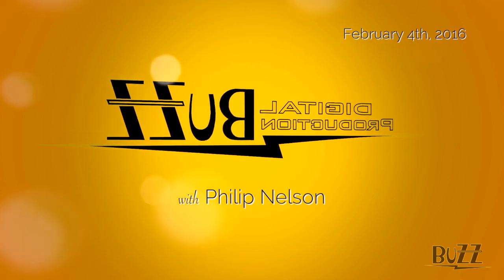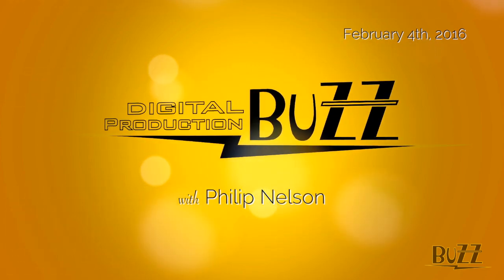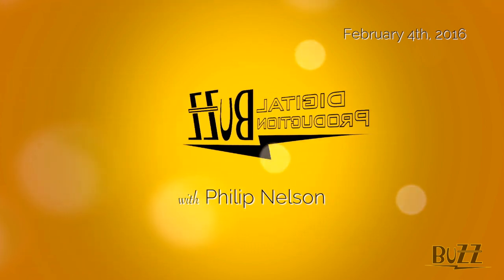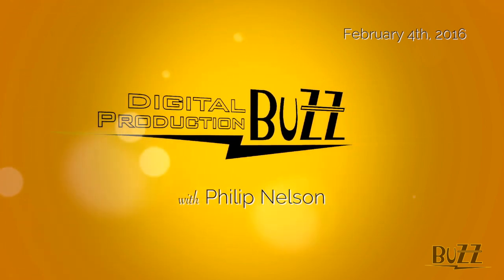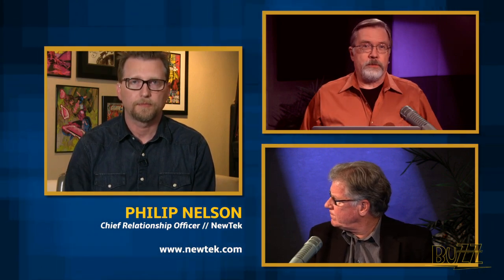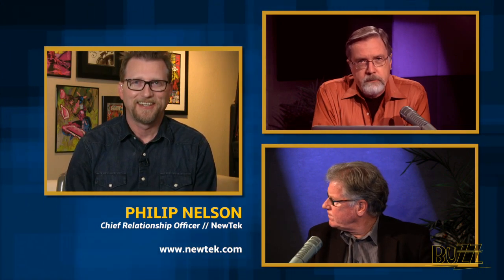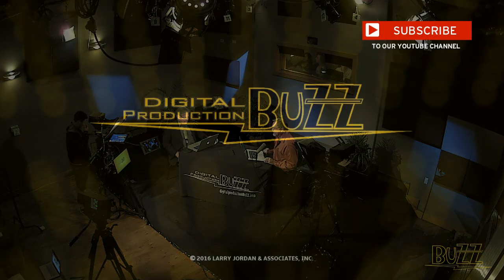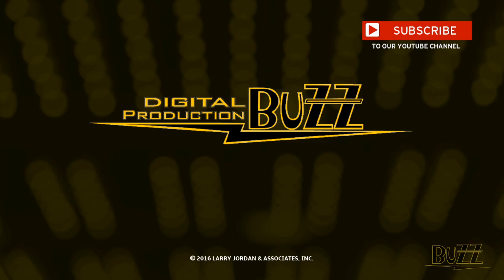NewTek TalkShow: A Better Way to Skype (Philip Nelson)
- Welcome to the Digital Production BuZZ, the world’s longest running podcast for creative content producers covering media production, post production, marketing and distribution around the world. On this week’s BuZZ we’re pleased to continue our “Tech Talk” and “Perspective with Randi Altman” segments as well as visit with three excellent guests who help us discover a better way to Skype from NewTek, give us a first look at the upcoming Berlin Film Festival, and examine whether cloud-based video editing is ready for primetime. Check it out!

To start our interviews off, Larry and Mike examine the NewTek TalkShow, a hardware device that makes high-quality Skype video available for production and broadcast. However, getting it to look good isn’t easy, as The Buzz is pleased to welcome back Philip Nelson, Chief Relationship Officer at NewTek, to explain how this new box works and what we need to do so that Skype calls look and sound great. Take a look for yourself as we discuss how we made it all work.

Each week (Thursdays, 6PM PST) The BuZZ is here to provide a forum and a facility which allows you to, well, to stay in touch, keep up to date and keep your skills sharp. That’s what The Buzz is all about.

By the way, we'd love to hear what you're thinking in the Comments section below, but we'd also like to invite you to join our Live Chat during each week's live broadcast Drop us a question you'd like us to ask a guest, suggest a topic for an upcoming interview, or just say "Hi!" We always welcome more folks to join the discussion during the show and keep the conversation going!

Also, to make sure that you don't miss a syllable of any interview, our partners over at Take 1 Transcriptions have provided us with a complete transcription! select a show and click on the Show Transcript button. Take a look!

Lastly, be sure to sign up to receive our FREE weekly BuZZ newsletter for added insight into each week's guests, show extras and a look towards what's coming up next!